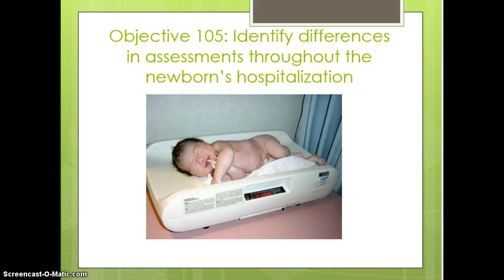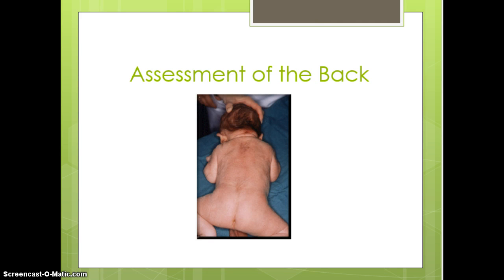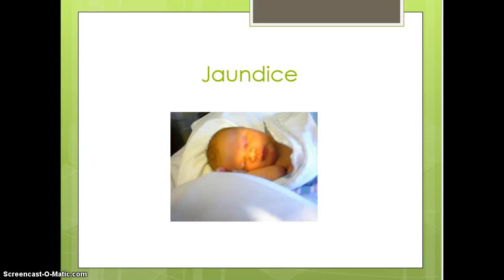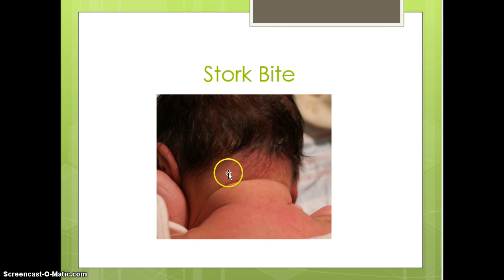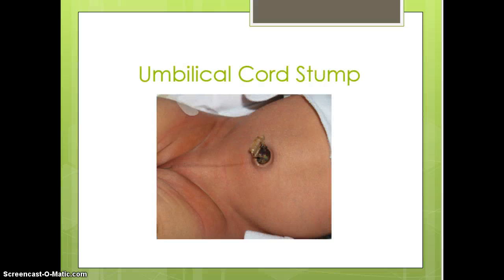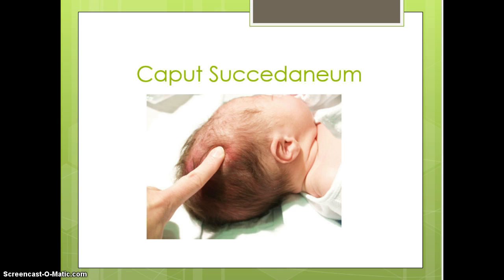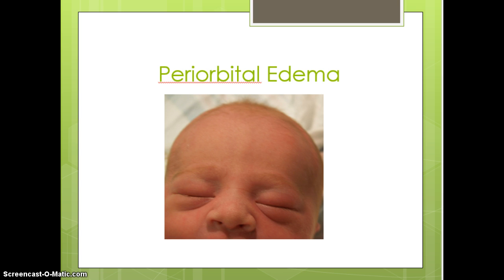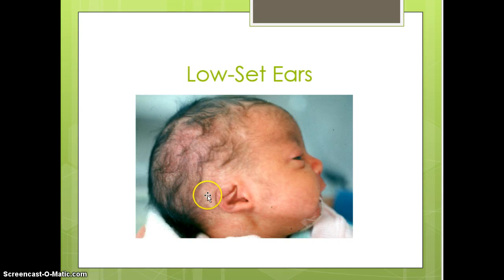Women's Health Units VII & VIII - part 3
Normal Newborn and Newborn Complications